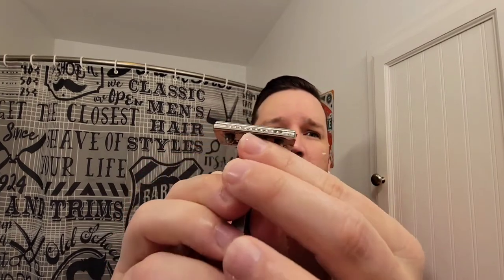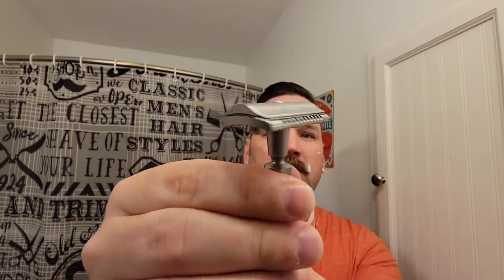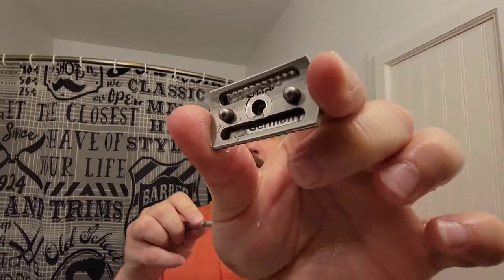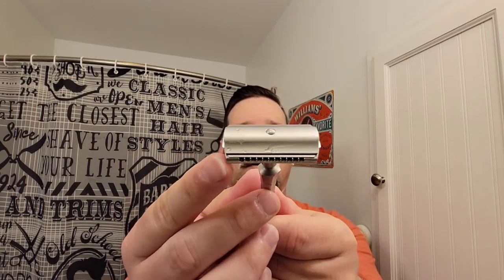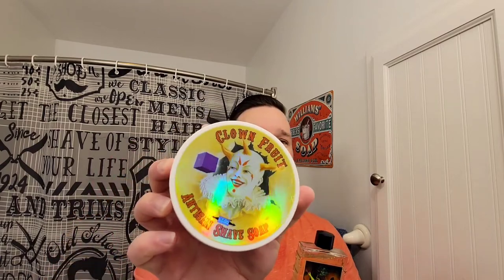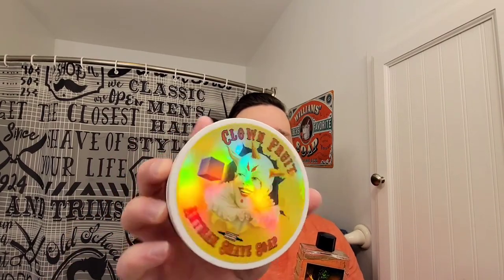Asylum Evolution Razor w/Clown Fruit!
Asylum "Evolution" Razor
PAA "Clown Fruit" soap/Splash
Chisel and Hound Brush
Schick triple coated DE blade (2nd use)